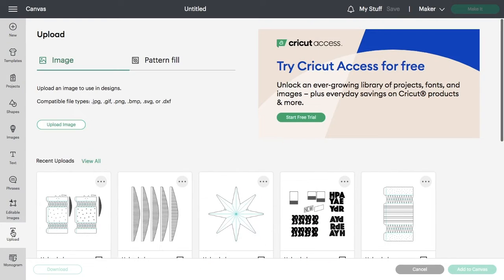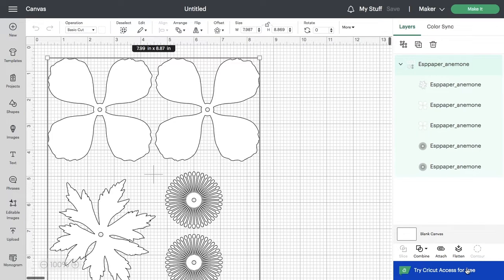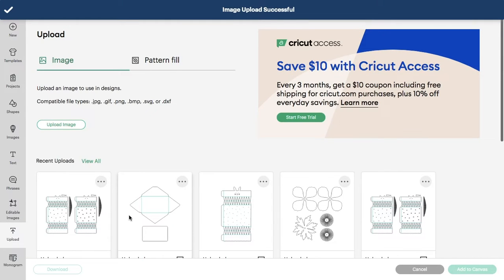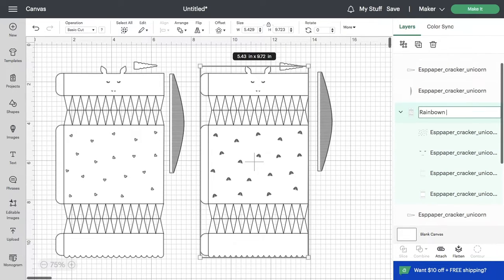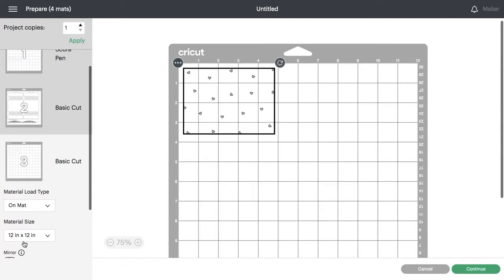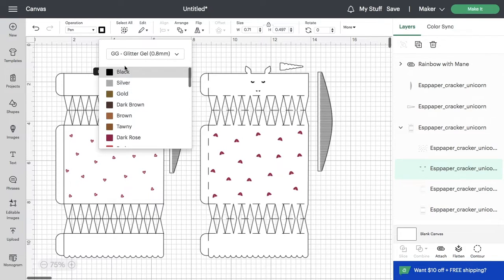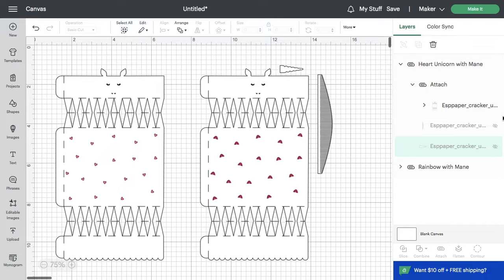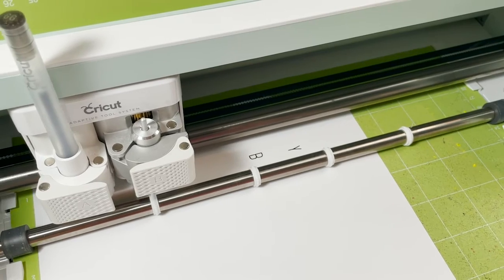How to Upload an SVG File to Cricut Design Space | 2023 Update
Learn how to upload an SVG file to Cricut Design Space. We’ll walk through the process step by step by uploading a simple file with just cut lines, and then move on to a more complex file with score lines and drawing. I'll also share some tips for grouping, attaching, and organizing your pieces. SVG files are really easy to upload and use with Cricut once you know where to go. Thanks for joining me, and happy crafting!